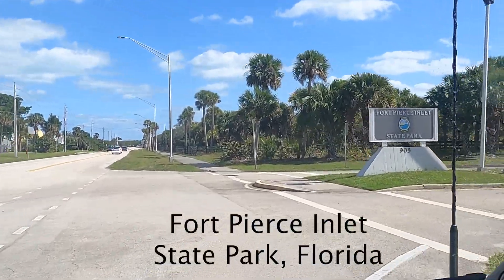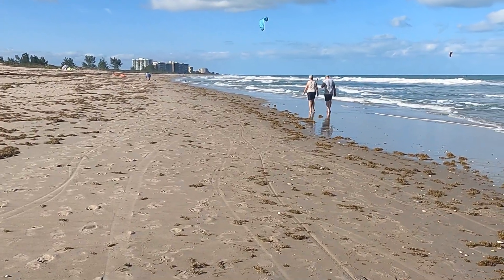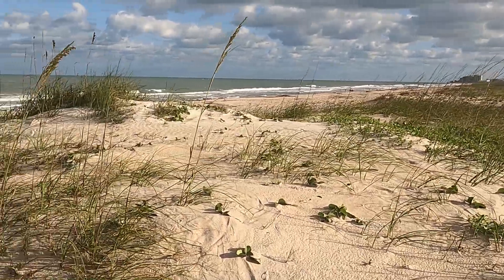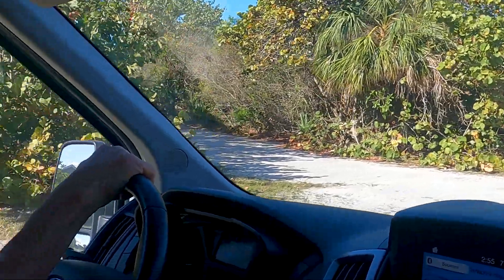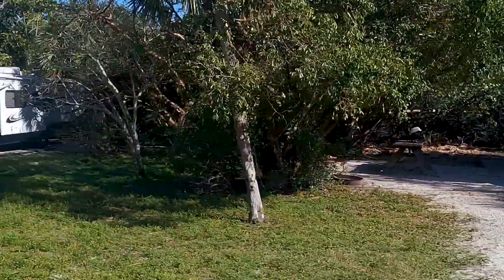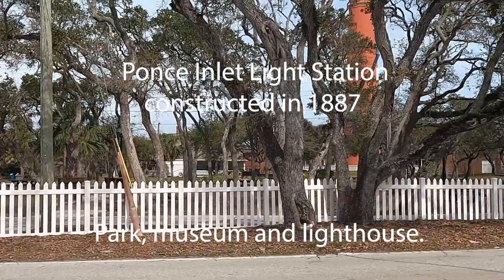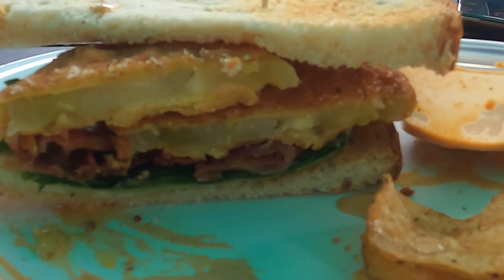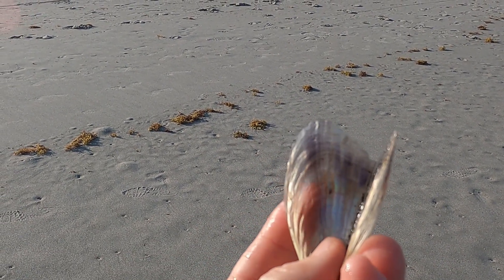Exploring Lesser Known Locations in Florida From Ft. Pierce to the Ponce Inlet + Our Fav Restaurant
We are zig-zagging all over Florida finding hidden treasures along the coast. In this video, Randy and I will start at Ft. Pierce State Park on the south-central East coast. We'll give you tours of campgrounds and amenities all along the way up to the Ponce Inlet Lighthouse and Museum which we don't go up on this trip. We have before and it is spectacular. We will take you with us as we head back to our favorite restaurant nearby. We have an annual state park pass so we go in all of them along the way including North and South Sebastian Island Inlet which is shown in the thumbnail. Enjoy! Trisha

Want to convert a van? Go to our Van Build Playlist